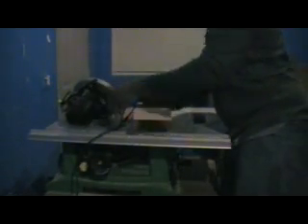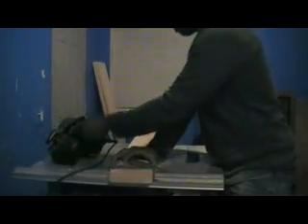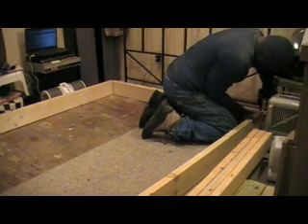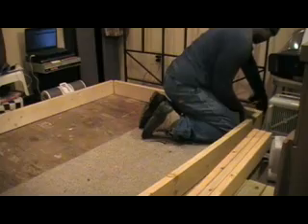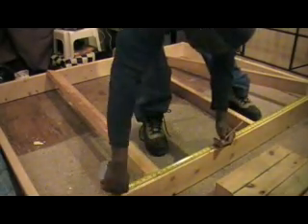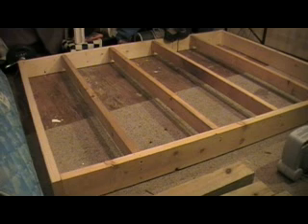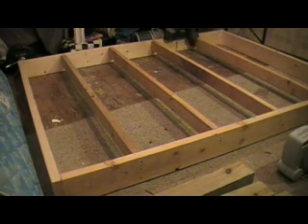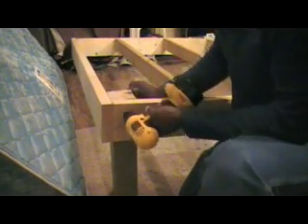Building a Platform Bed For Under $30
This video will show you how to build a queen size platform bed for under $30